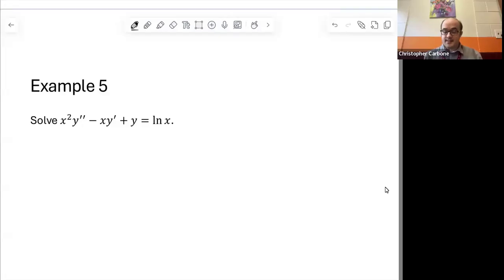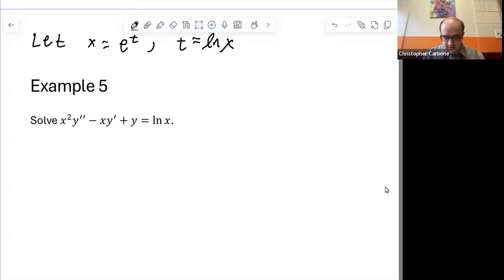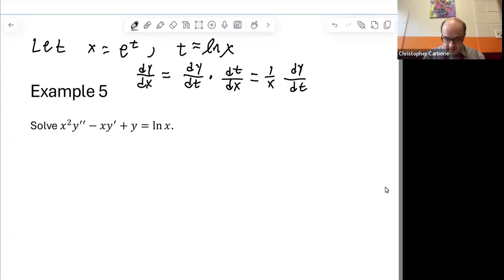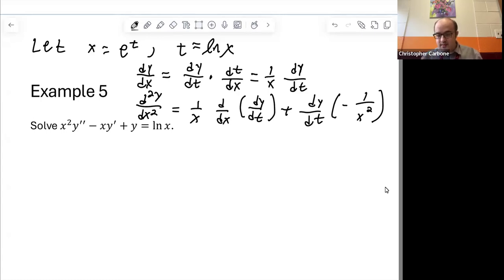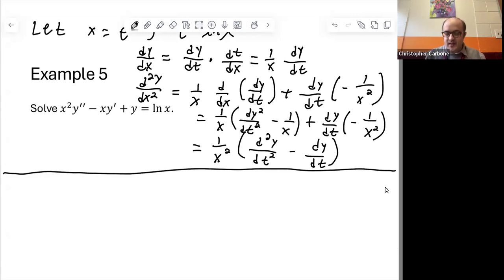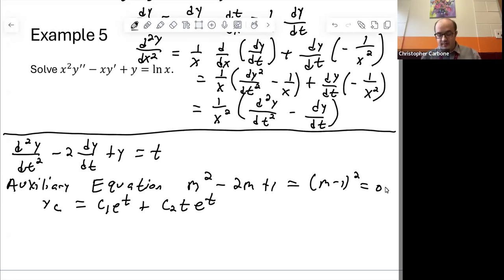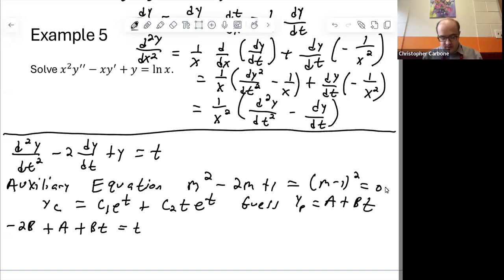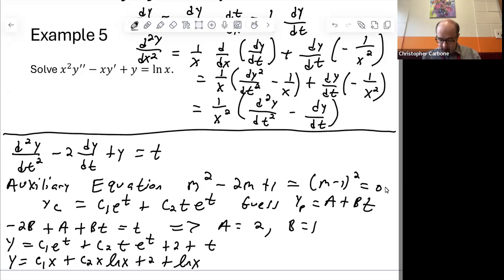Cauchy-Euler Equation with Substitution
MATH2251 ODE's Fairfield U
Cauchy-Euler Equation with a Substitution